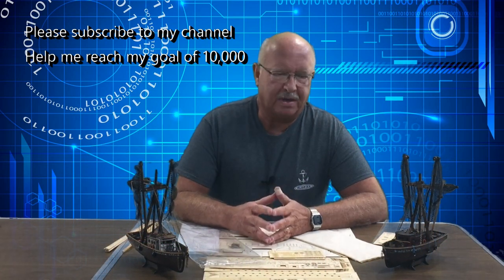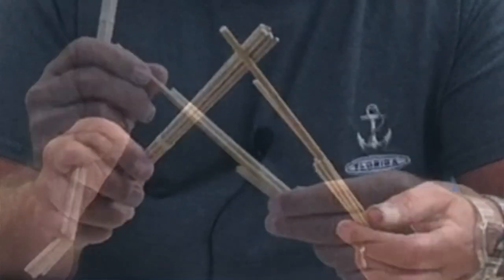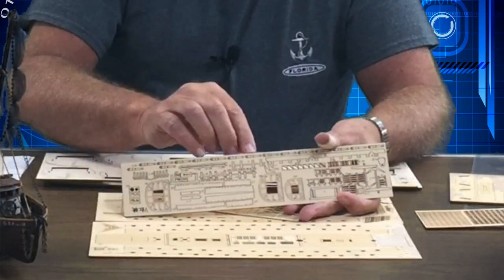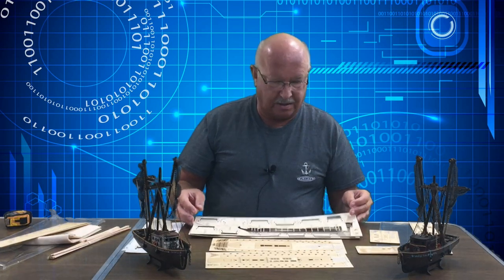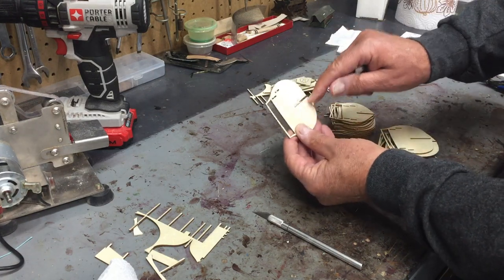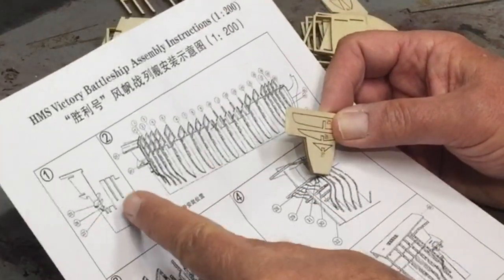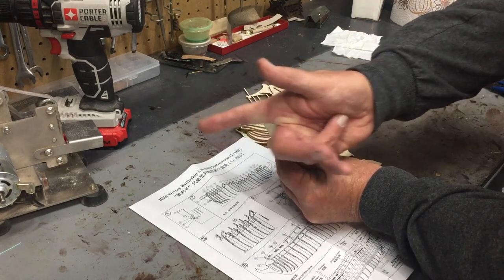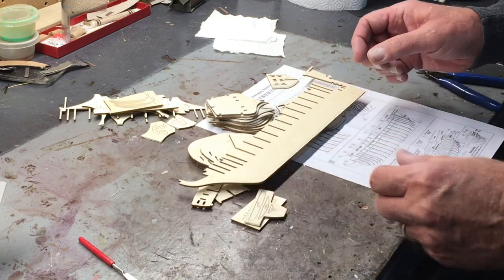HMS Victory Model Ship Build Episode 1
The unboxing and beginning build of the inexpensive version of the HMS Victory wooden model ship.